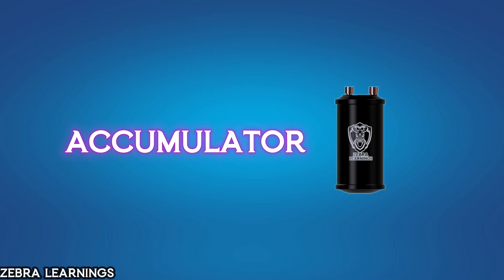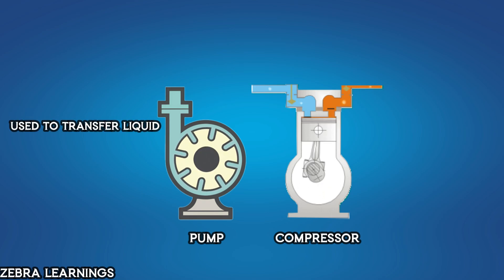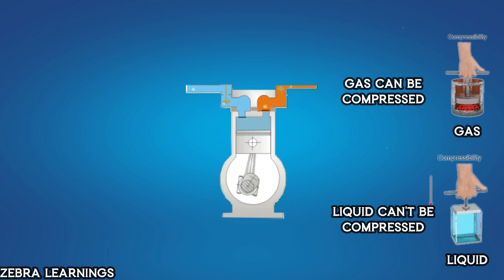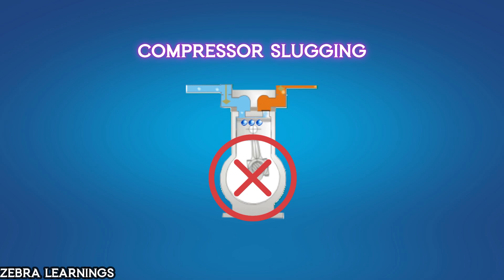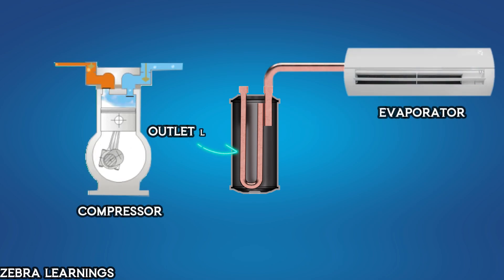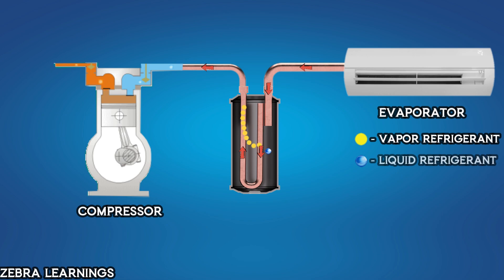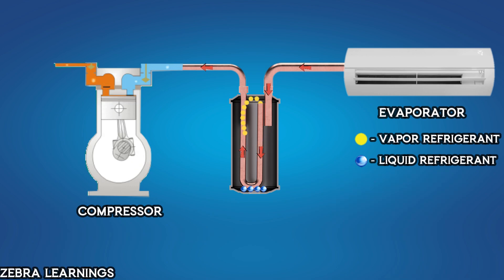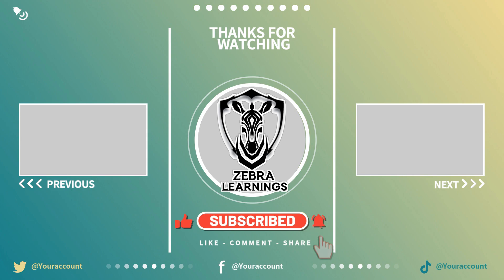What Is an Accumulator? | Protecting Your AC Compressor | Animation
Understanding the Accumulator in AC Systems | Prevent Compressor Damage

In this video, we dive deep into the role of the accumulator in air conditioning systems. Positioned between the evaporator and the compressor, the accumulator plays a critical role in preventing compressor slugging—a problem that can lead to severe damage or failure of the compressor.

Learn about:

◉ The difference between pumps and compressors.
◉ What happens when liquid enters the compressor.
◉ How the accumulator prevents damage and ensures the compressor receives only vapor.

We’ll also explain the working principle of the accumulator using a detailed cross-section view and discuss its importance in safeguarding your AC system.

If you’re preparing for interviews, don’t miss the explanation of compressor slugging, a frequently asked question in the HVAC field.